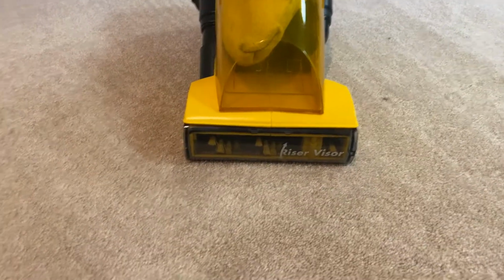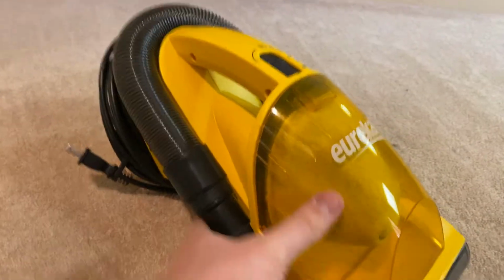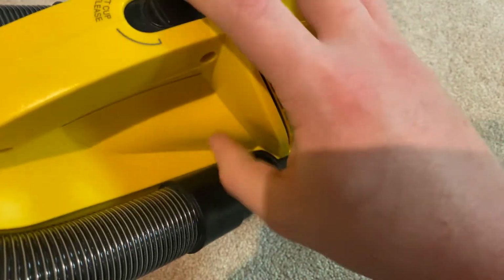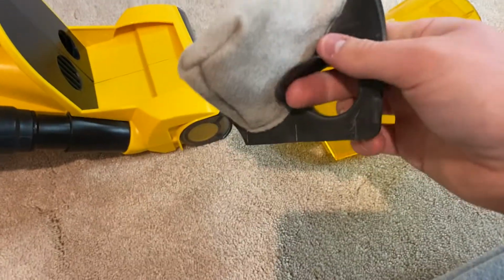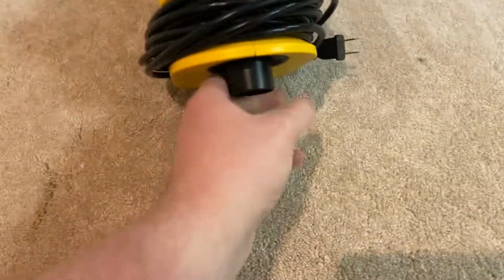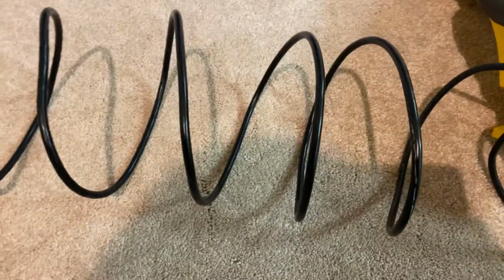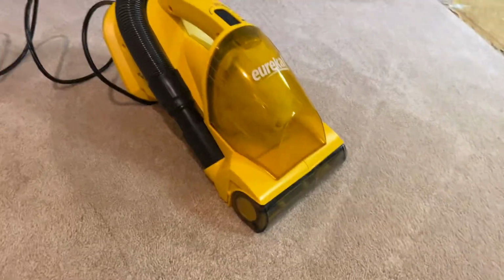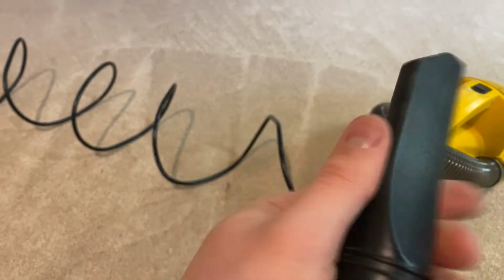My eureka easy clean hand vacuum